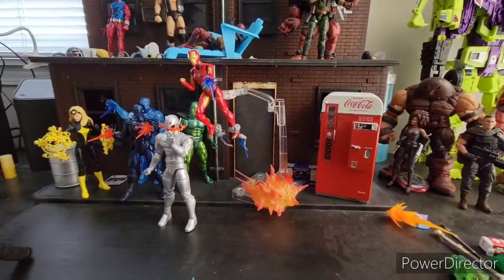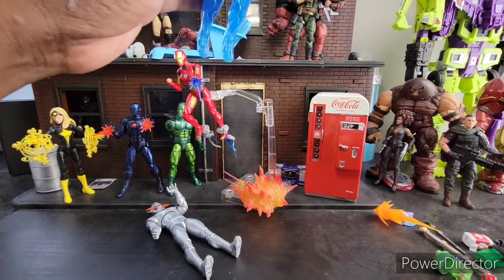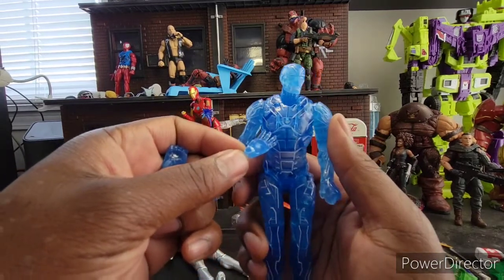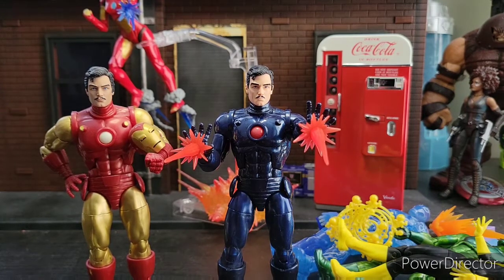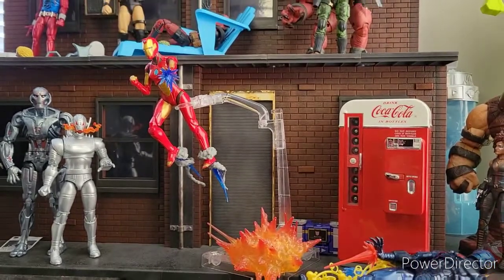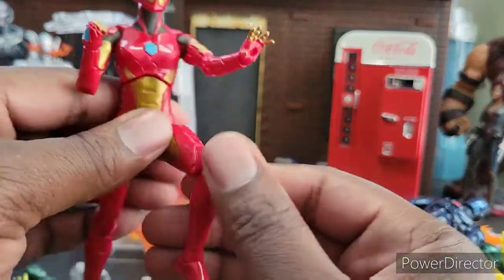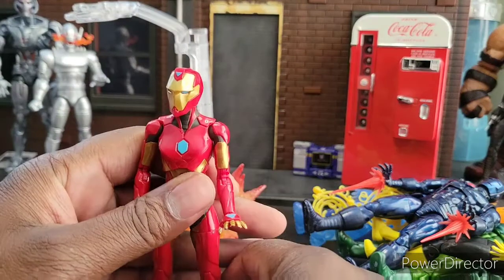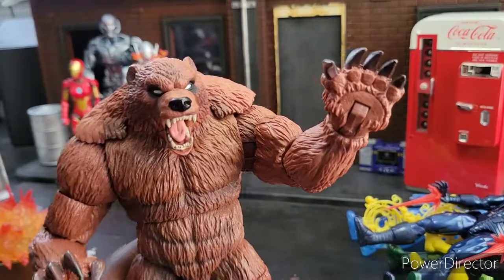Marvel Legends Ursa Major Wave Review